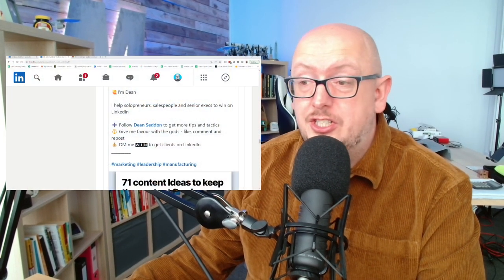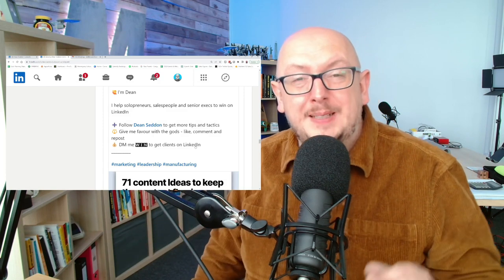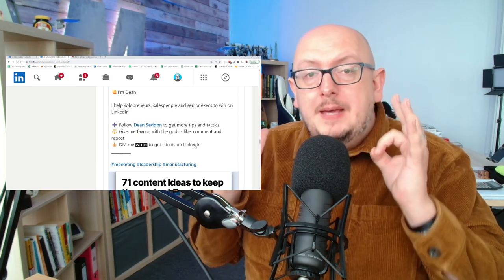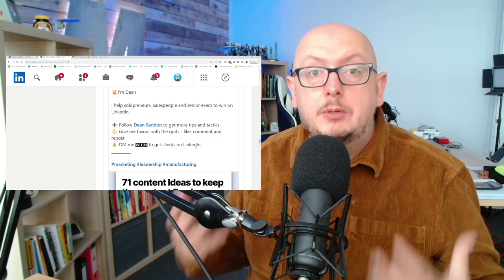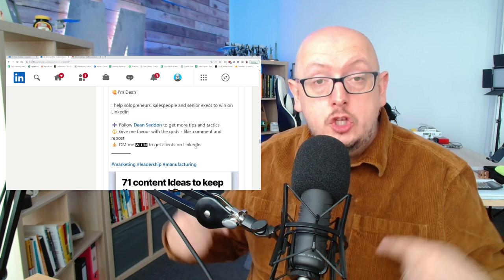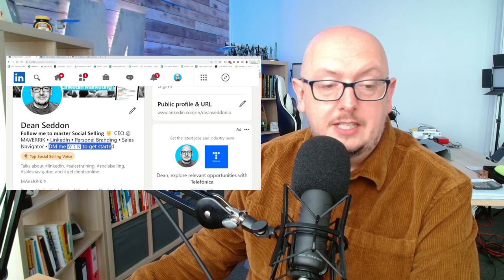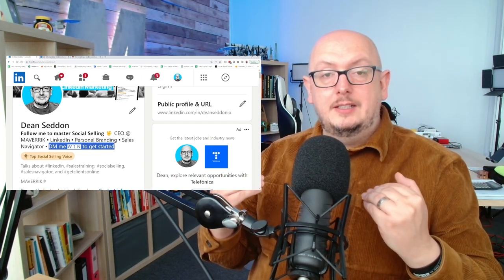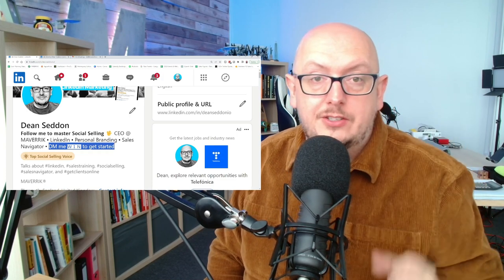This ONE sentence will get your more INBOUND leads | Social Selling on LinkedIn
This one tips for  social selling on LinkedIn tip will help you get more inbound leads.

Want to know a secret to more inbound leads from social selling on LinkedIn?

Here it is, you need one very clear Call To Action.

Mine is "DM me 🆆🅸🅽 to get clients on LinkedIn" I use this on my nurture and convert content and post it in my headline.

Why does this work on LinkedIn?

1) I'm giving people very specific instructions
2) My CTA is linked to an outcome
3) I'm branding myself and becoming synonymous with the outcome

Try it and you'll see an increase in leads coming your way